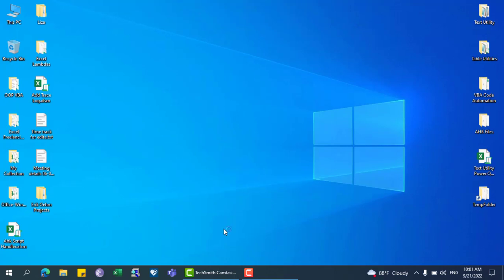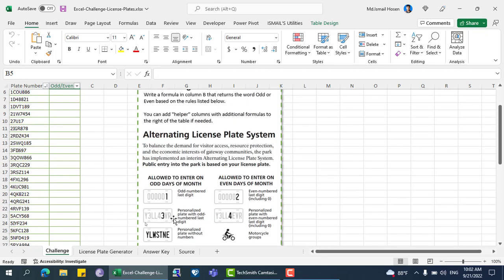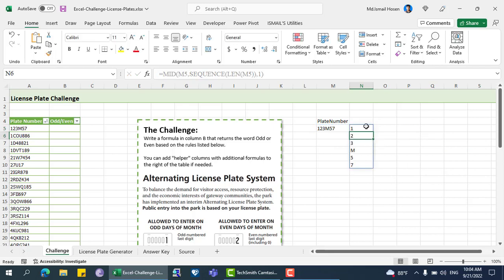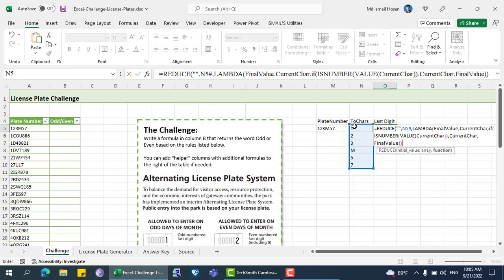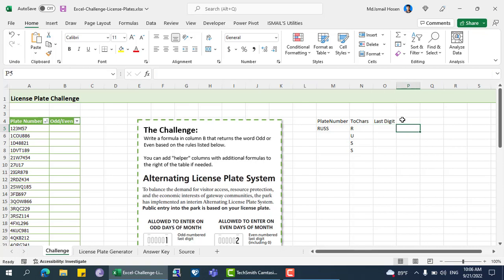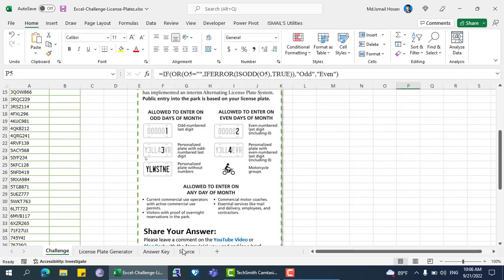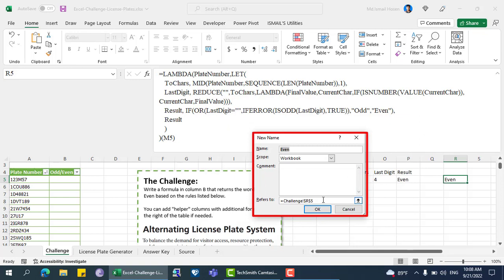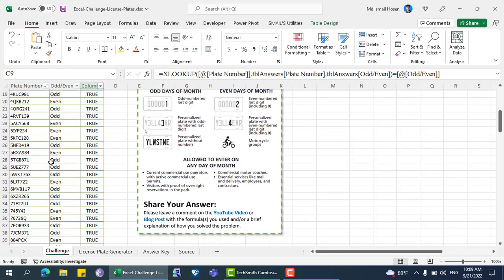Excel Formula Challenge : Even Or Odd License Plates